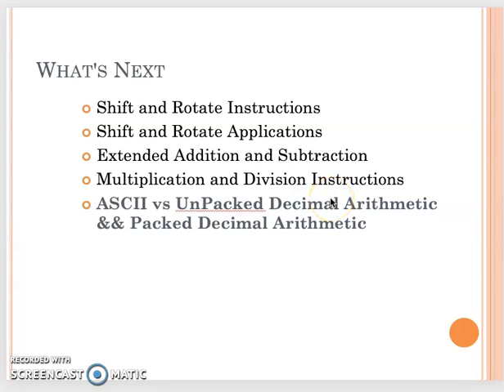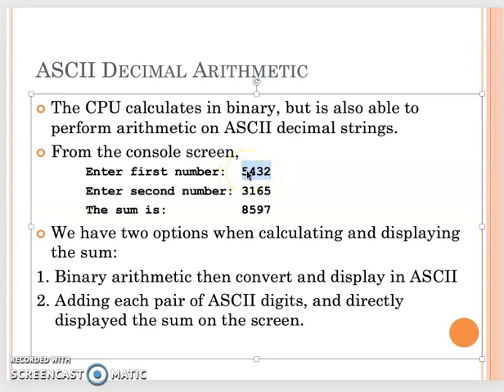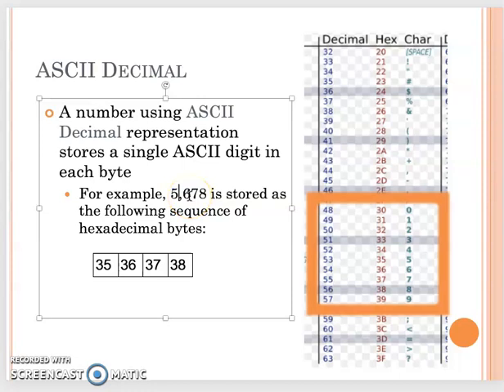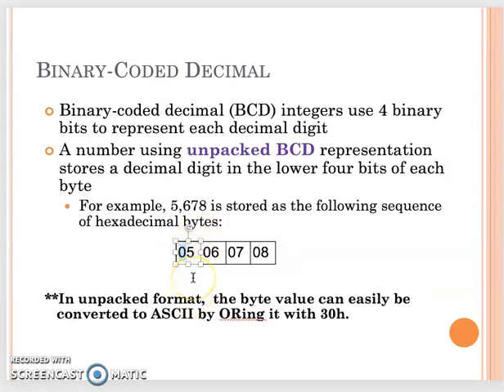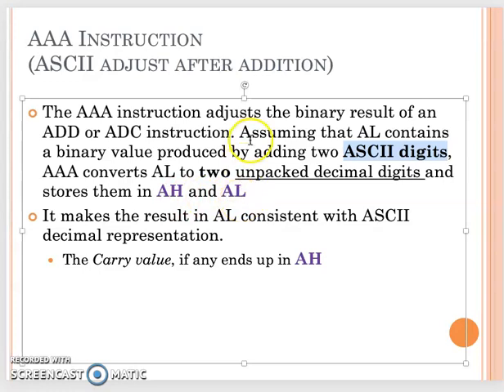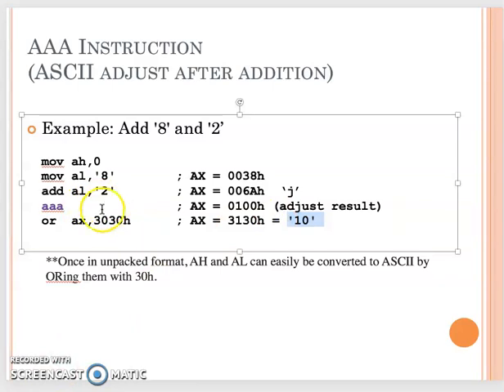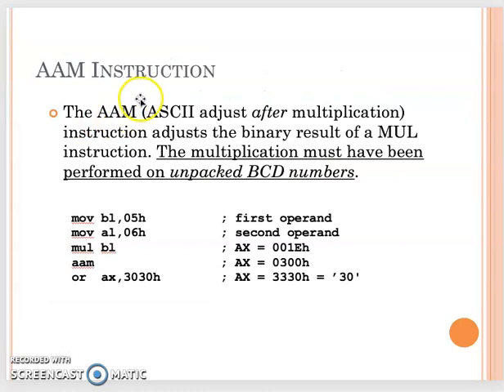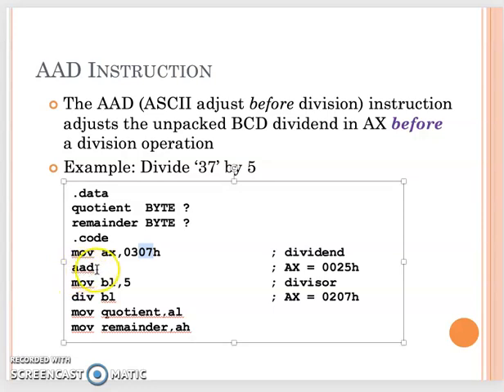COMSC260Module12 2Clip2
Demonstrate the related instructions, AAA, AAS, AAM and AAD, to work with the unpacked BCD (binary code decimal) and perform ASCII arithmetic